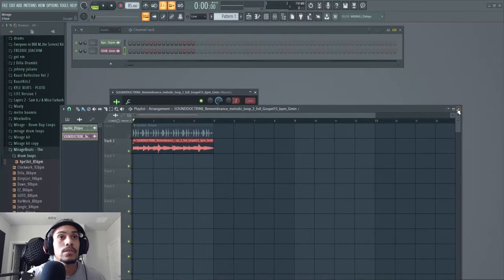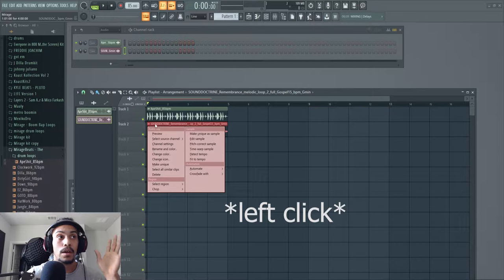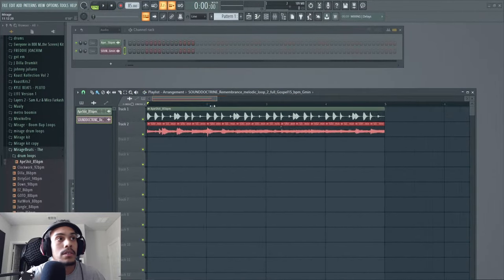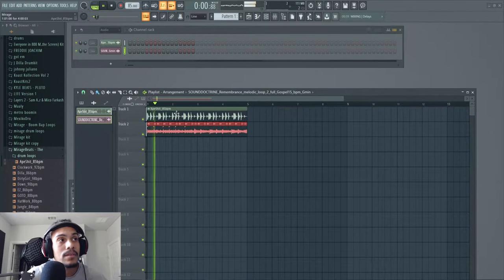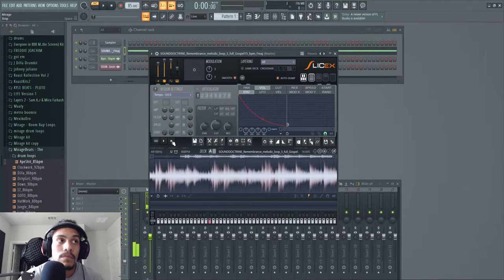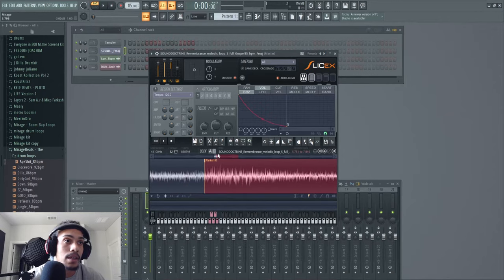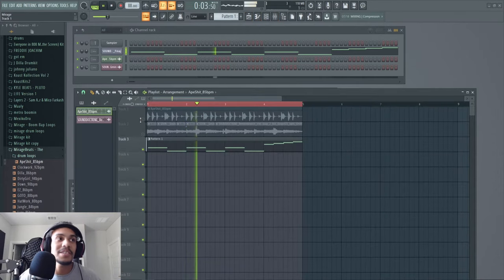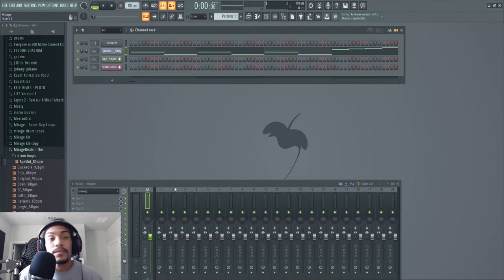DIFFERENT WAYS TO CHOP SAMPLES IN FL STUDIO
A brief tutorial on differnt ways to go about chopping samples. hope this helped!